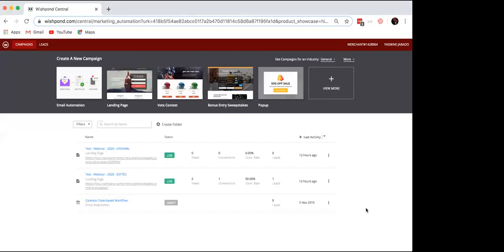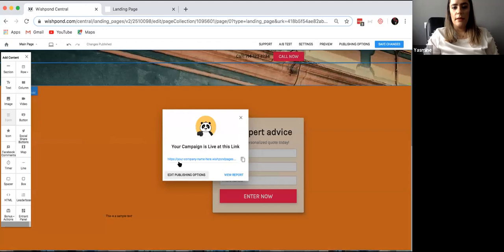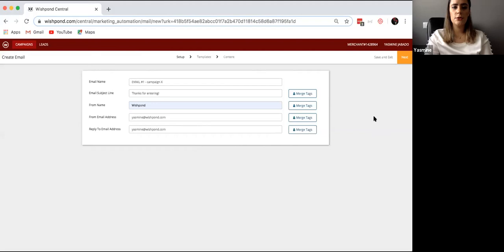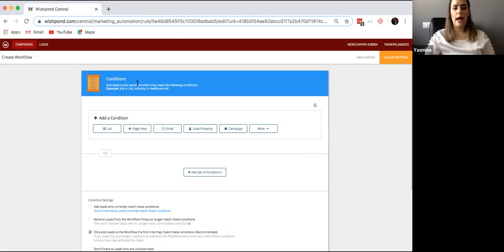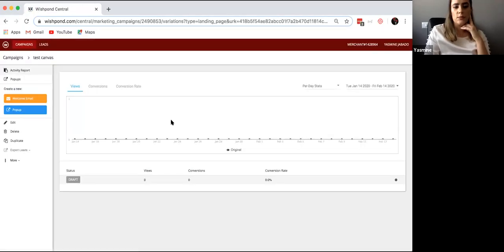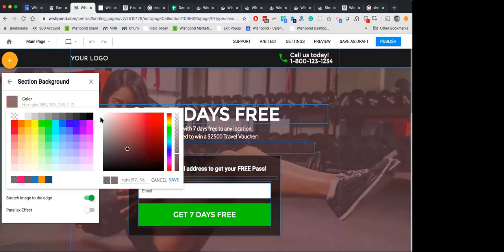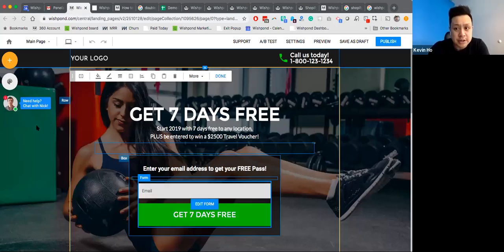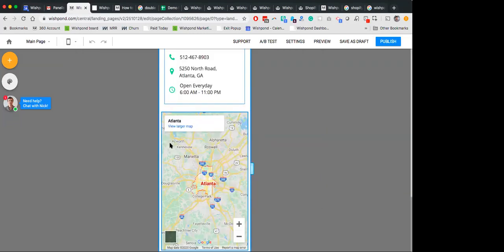Convert more customers with easy-to-create marketing campaigns through Wishpond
Wishpond is an all-in-one lead generation and automation platform to build your audience and grow your business.

On this webinar, we sit down with the team from Wishpond to show you how their platform helps you build digital campaigns in minutes with an intuitive drag-and-drop landing page editor, boost engagement with social contests, pop-ups, forms, and more — plus, track lead activity in real-time, and have access to a library of 100+ designer-made templates for every industry!